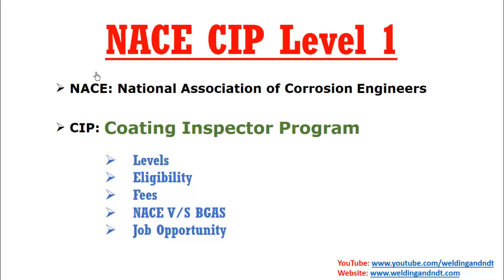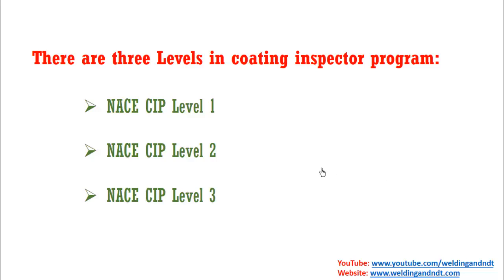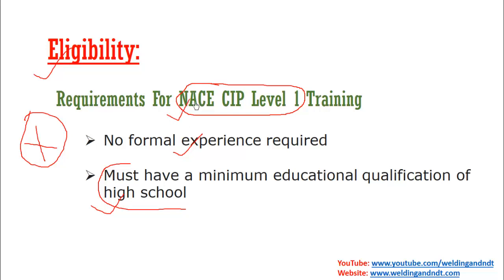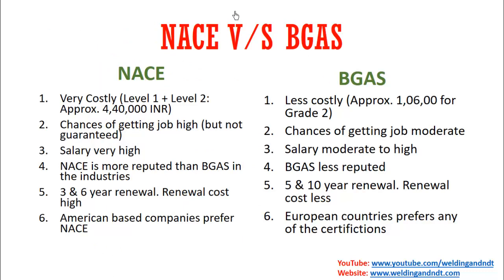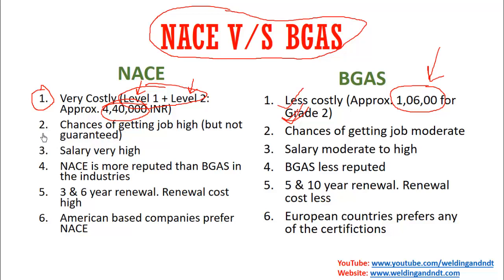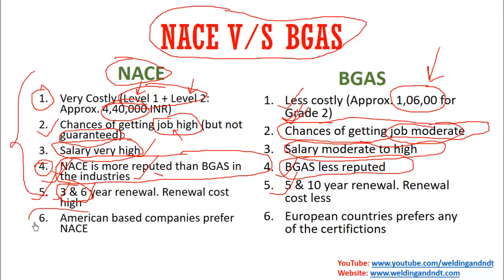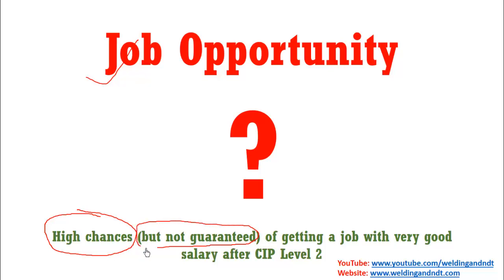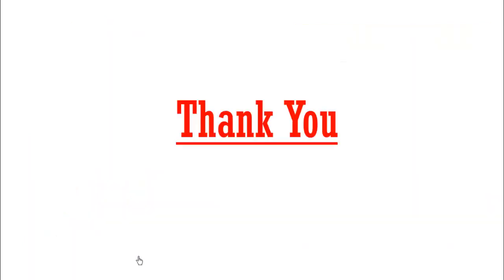[English] NACE Coating Inspector Level I (Overview)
Following topics discussed in this video;
1. Different levels in NACE coating inspector
2. Eligibility
3. Fees
4. NACE V/S BGAS
5. Job opportunity after NACE

Here is a list of the top 5 performing videos of my YouTube channel;

1. Welding Positions (5,40,000+ Views)

2. MIG Welding (4,40,000+ Views)

3. Shielded Metal Arc Welding (2,63,000+ Views)

4. Types of Steel (1,70,000+ Views)

5. TIG Welding (1,50,000+ Views)